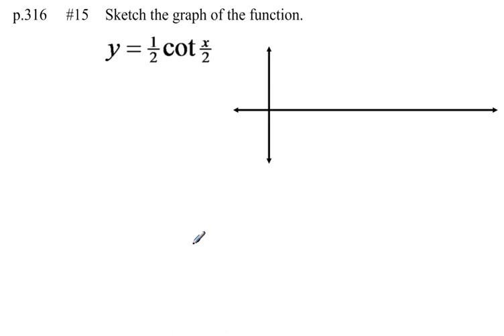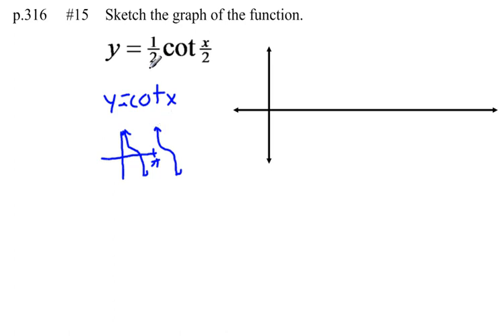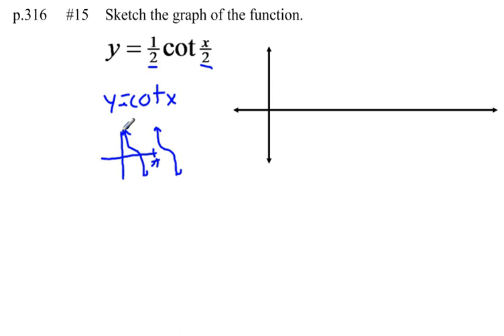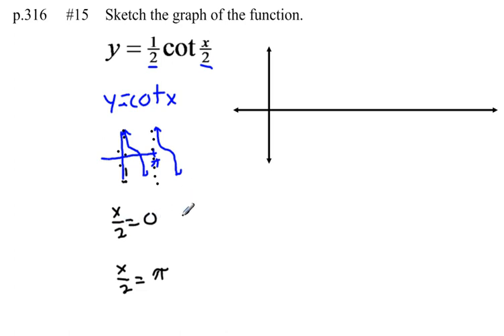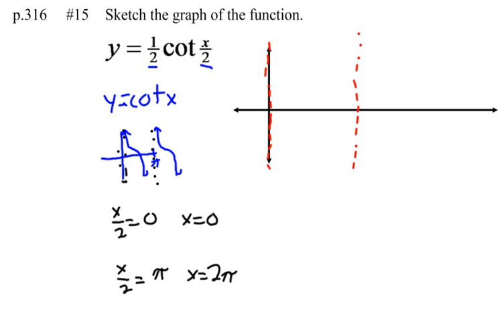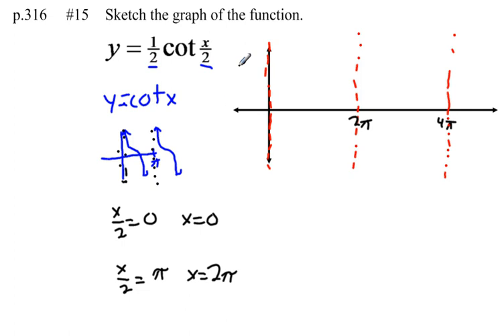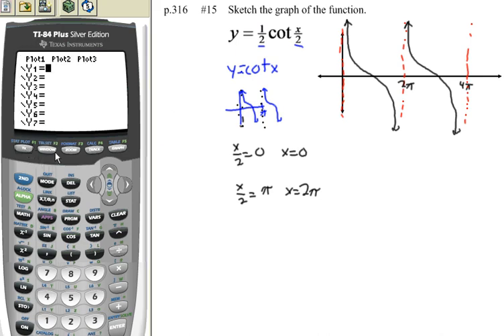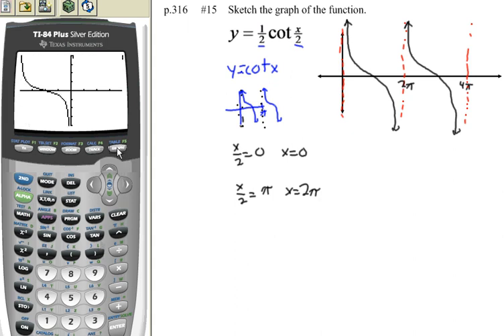Pre Calculus Chapter 4 p.316 #15